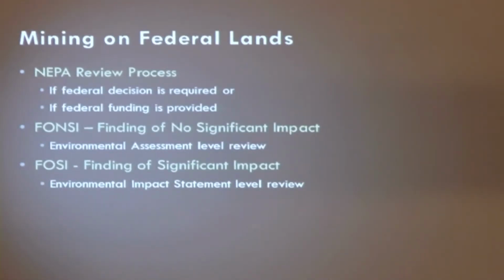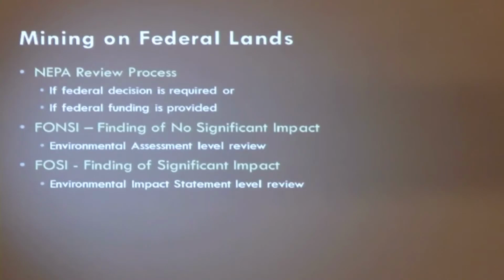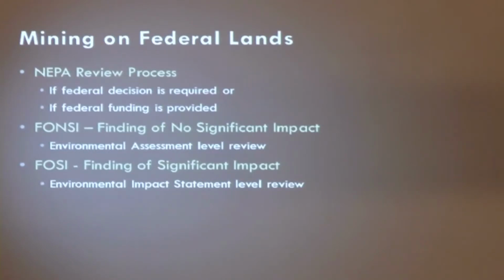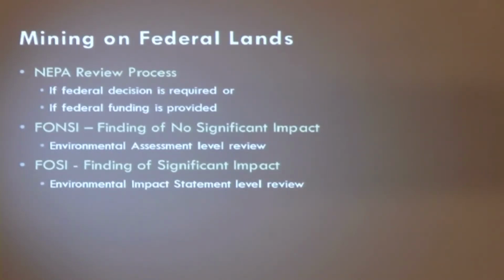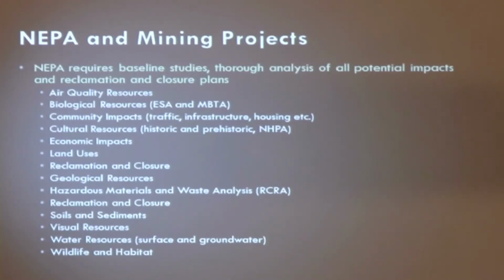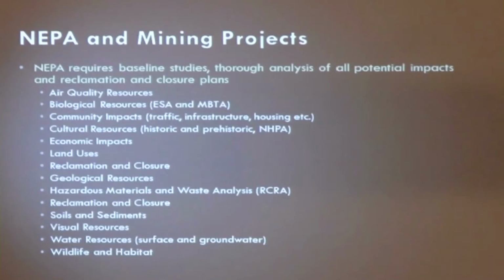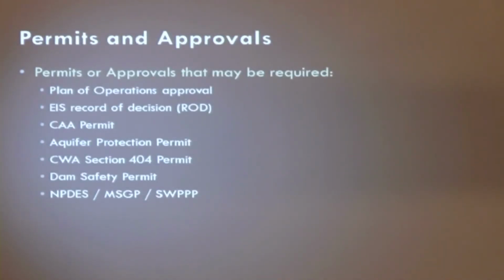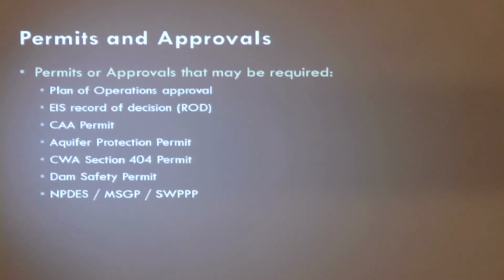Community Forum: Minerals 2 of 2, Jay Sephar, Globe, June 19 2014